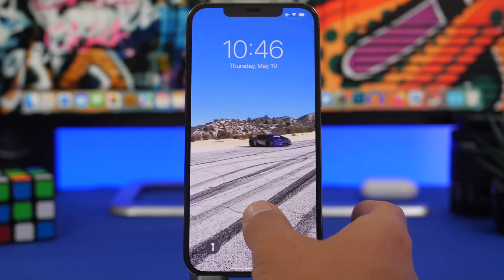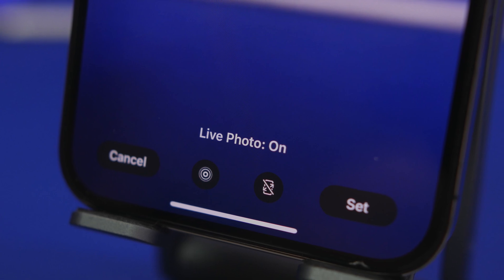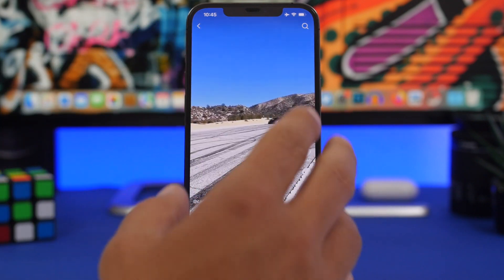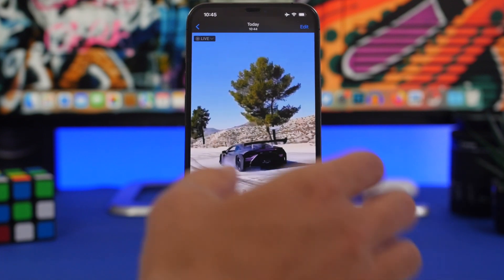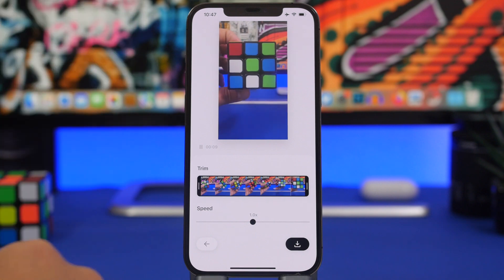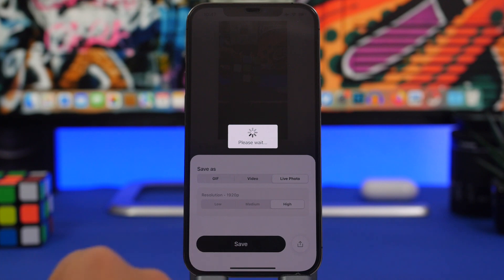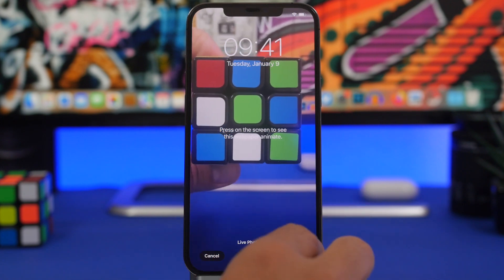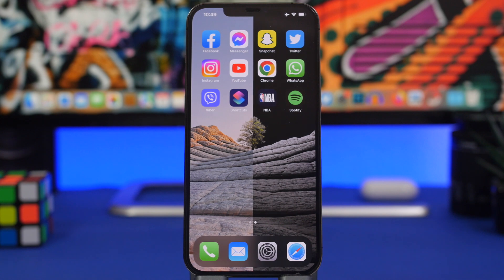How to Set VIDEO as Lock Screen Wallpaper on iPhone (FREE & EASY)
Set a video as a live lock screen wallpaper on your iPhone. 2 easy methods to set any video as a live wallpaper on the lock screen of your iPhone.

Get awesome wallpapers on your lock screen by setting a full video as a wallpaper on your iPhone.